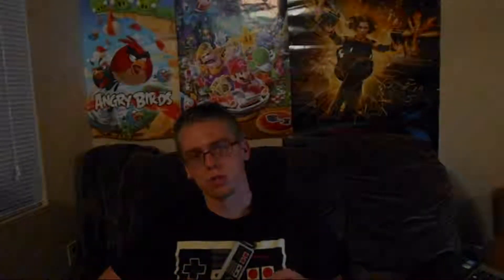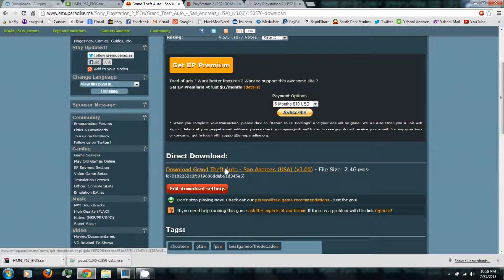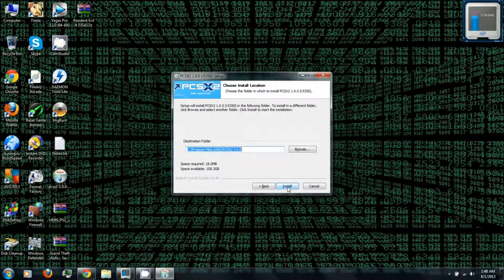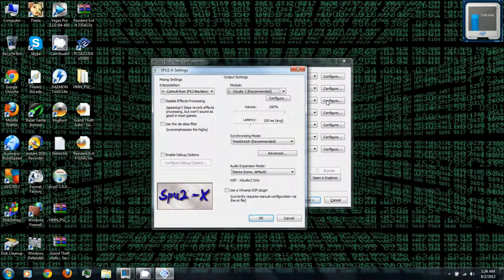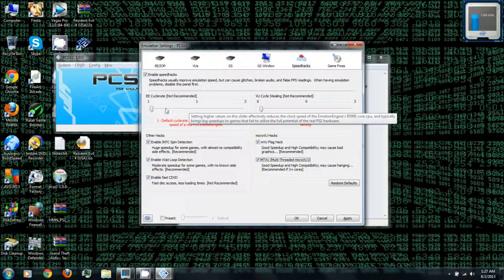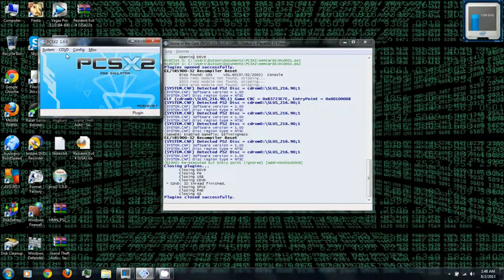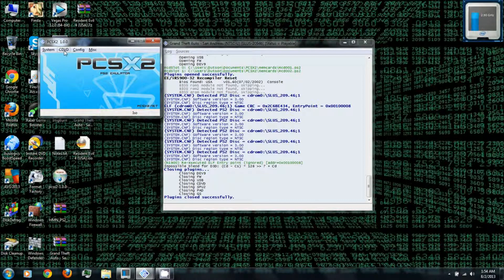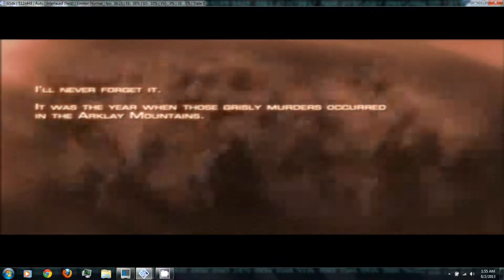HMN - PlayStation 2 emulator for PC (PCSX2)